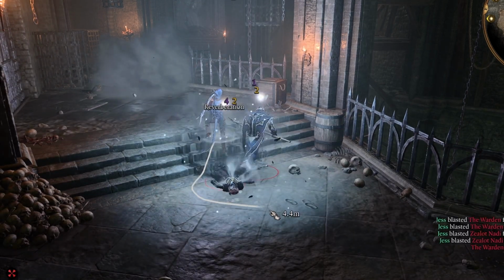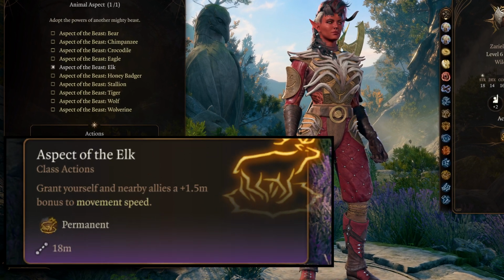Turn 1 Infinite Damage In Baldur's Gate 3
Unlock the secret to infinite damage in Baldur's Gate 3 with our latest guide! Dive into the game-breaking strategy that will redefine your gameplay. Perfect your combat strategy by exploiting a unique build combination to achieve true infinite damage in a single turn. Say goodbye to conventional battles and dominate every encounter. Check out the full guide and transform your game today!

Baldur’s Gate 3 is a story-rich, party-based RPG set in the universe of Dungeons & Dragons, where your choices shape a tale of fellowship and betrayal, survival and sacrifice, and the lure of absolute power. ~Steam Store

Firespark81 is best known for games like Conan Exiles, Cyberpunk 2077, Baldur's Gate 3, Valheim, and more. He creates guides covering everything from exploits to full walkthroughs.